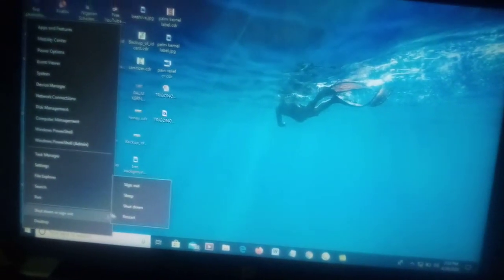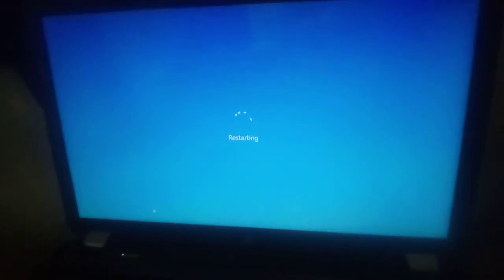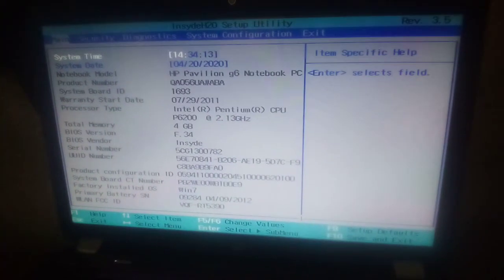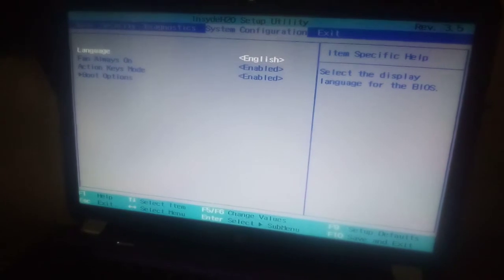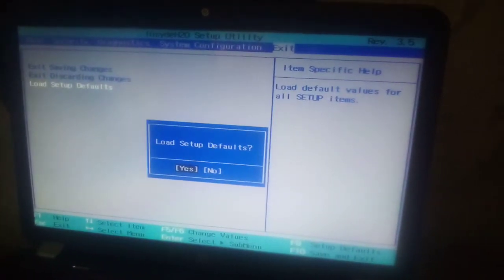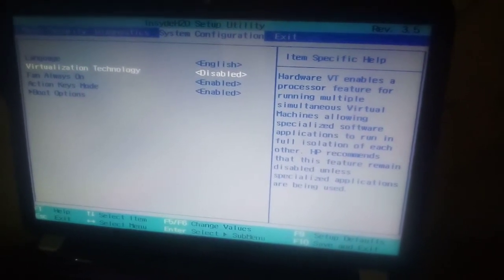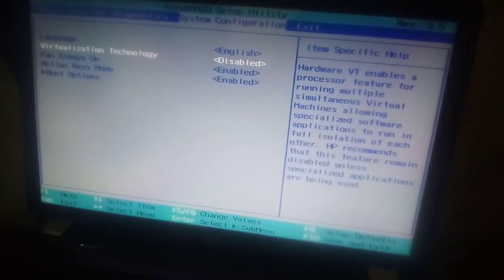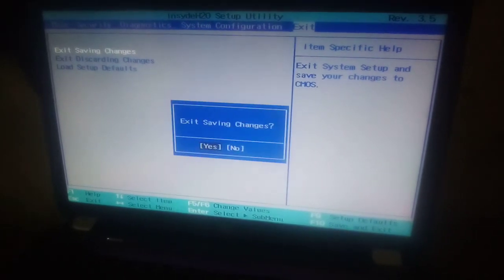How to enable Virtualization (VT-x) on PC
This video is meant to teach how to enable virtualization  Technology on Windows 10. It's a simple process. Please go through the video and  type your comments below.